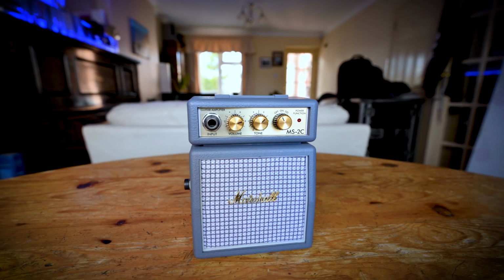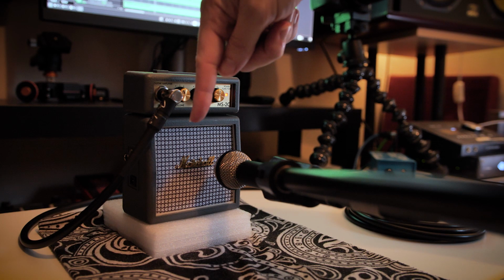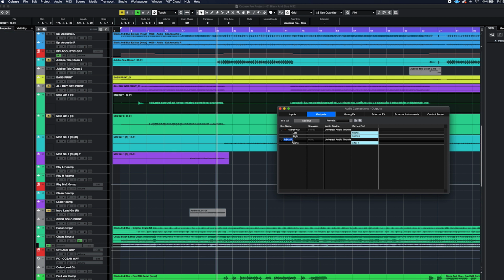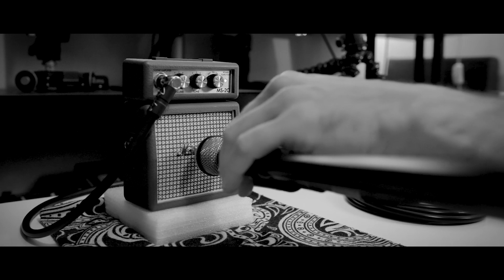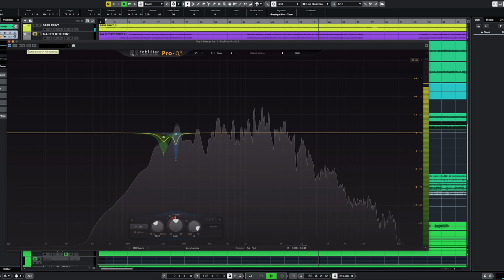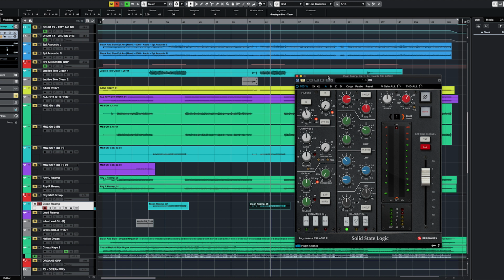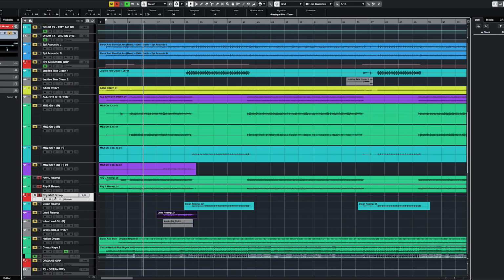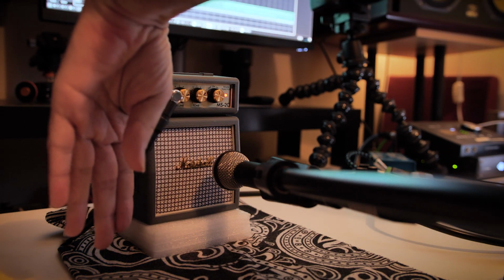Replacing The "Black & Blue" Guitars With A Marshall MS-2 Micro Amp!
What does it sound like if you replace all the guitars in a song with a Marshall MS-2 TOY Micro-Amp? We binned the guitars for our song "Black & Blue" to find out!

[All album profits go to Centrepoint & Music For All]

We've recorded a worldwide collaboration album with 172 musicians from all over the world, 4 years in the making, with profits going to charities that help the homeless, assist the disadvantaged get into music, and help with mental health, which was released on January 17th 2021.

WANT TO GET IN TOUCH? Want to be involved in future collabs?

VLOG GEAR:
Nikon Z6 / 14-30mm f4 Z / 50mm Z
Tasam DR-60mk2
Rode Videomic Pro
Panasonic GH5 / 12-35 OIS II